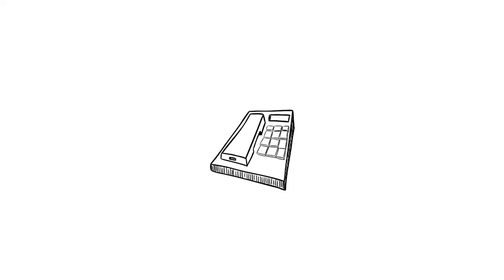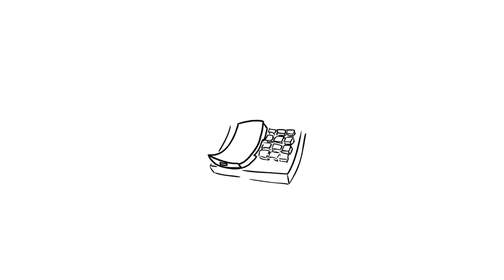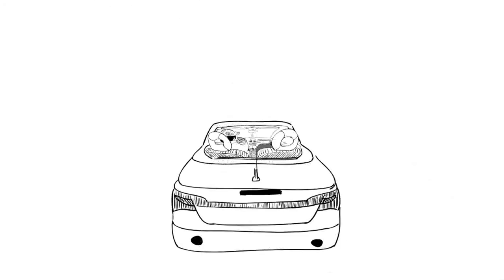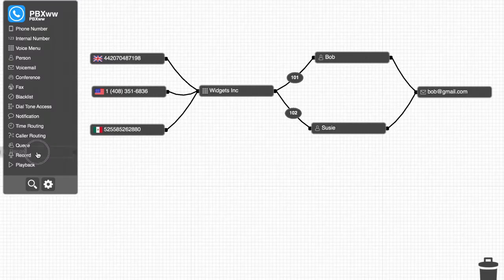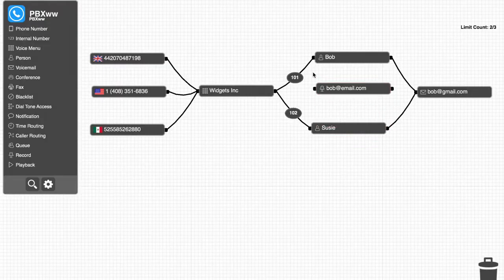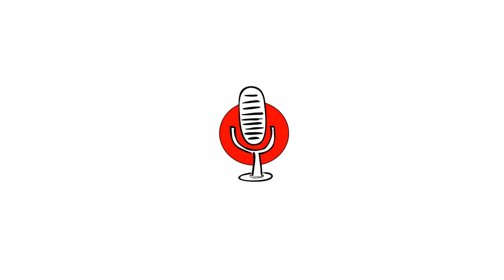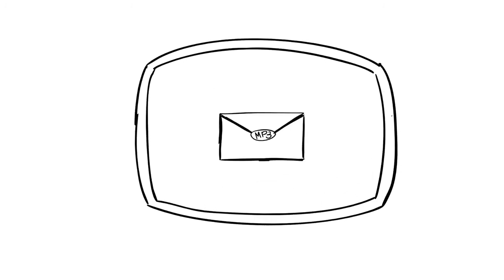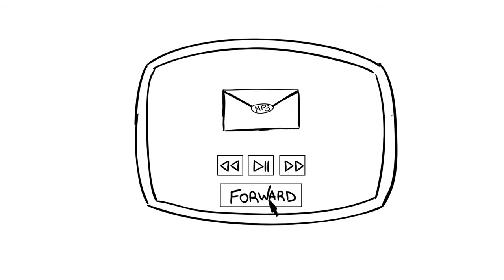How to enable call recording on your pbx phone system (PBXww)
In this video, you will learn how to configure a call recording on a business phone system. - a virtual phone number (DID number) provider

Call Recording Feature:
The call recording feature enables users to record both inbound and outbound calls. This particular hosted PBX feature is in high demand because it provides numerous benefits across all areas of business—financial, legal, administrative and more.

Primary Reasons to Enable Call Recording in the Phone System Workspace:
The following three sections delve into common applications for hosted PBX call recording.
PBX phone system (PBXww) is not just a call system it's an advanced communications system intended to enhance productivity for users both on and off of the phone lines. These examples demonstrate such.

Customer Service:
How better to gauge employee-customer interactions than eavesdropping on or reviewing past conversations? Managers can identify best practices and highlight weak points in customer engagement this way—plus it contributes greatly to the amount of customer history from which sales and support agents can work. Similarly, call recording improves quality control in that maintaining an audio archives can reveal entry errors.

Employee Training:
When an employee nears the date of his or her performance review, call records can help managers assess that employee’s sales or support efficacy. As well, recordings of exemplary customer servicing can be given to new hires for studying or mimicking. This works particularly well for developing standard responses and protocols among staff, making all controls predictably professional.

Corporate Liability
These days, everybody looks for excuses to sue. Miscommunication can lead to various consequences, some of which escalate into a legal problems. Businesses can protect against this by documenting all interactions and recording phone conversations. Call agents simply need to insert a privacy clause into the IVR or mention it before recording a call.